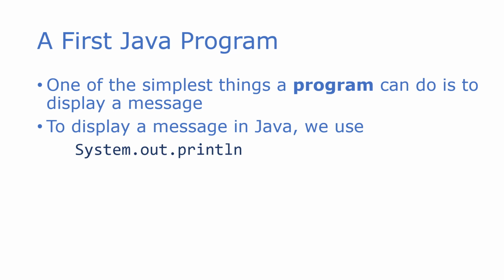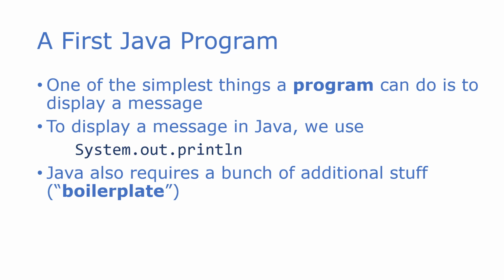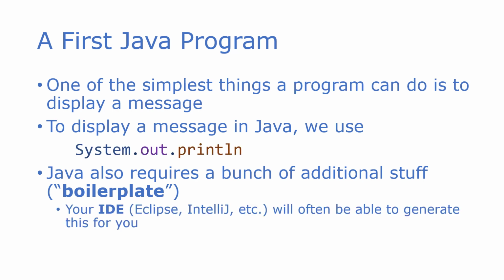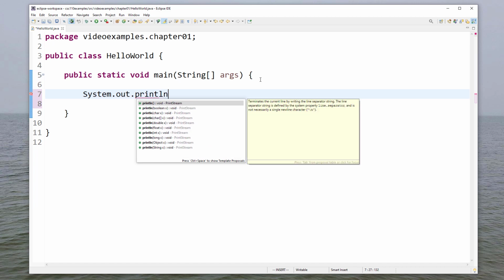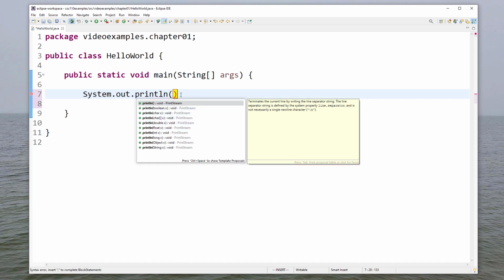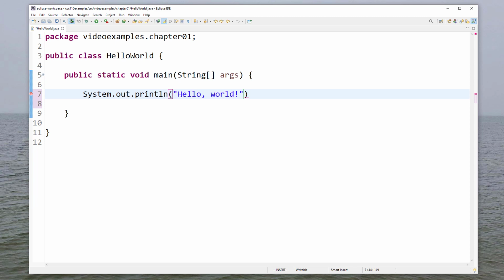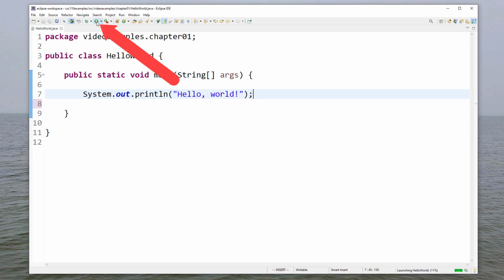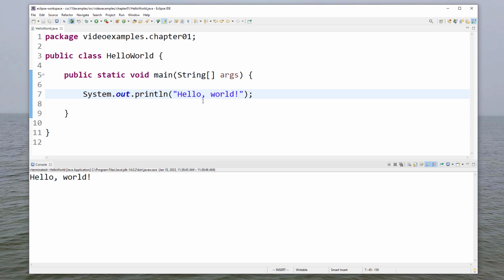A Java "Hello, World" Program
0:13 - Writing to the console in Java
0:20 - Boilerplate code in Java
1:01 - Writing the code
1:45 - Running the code